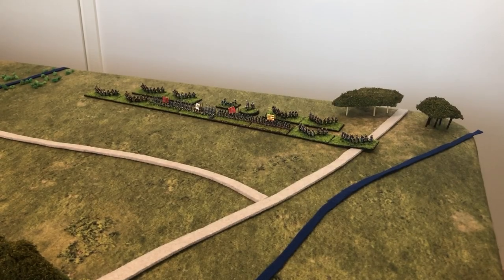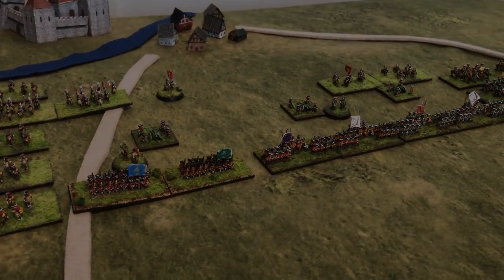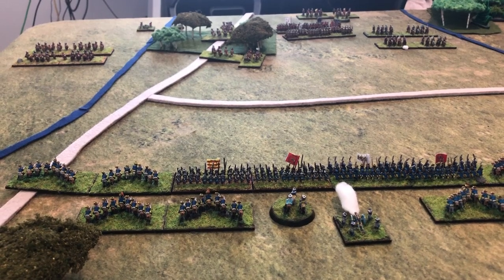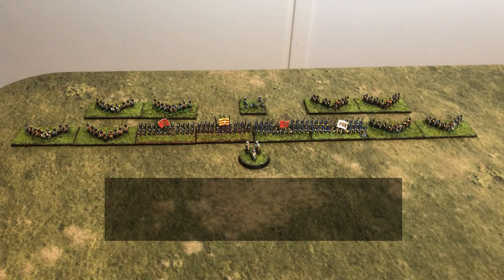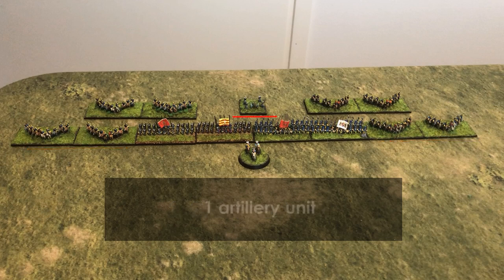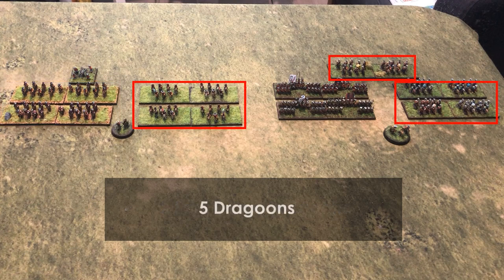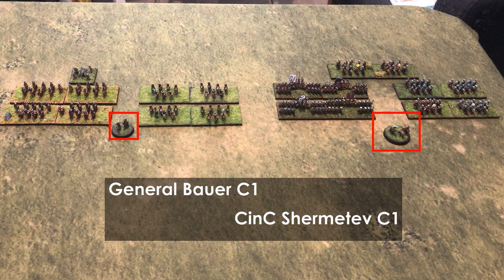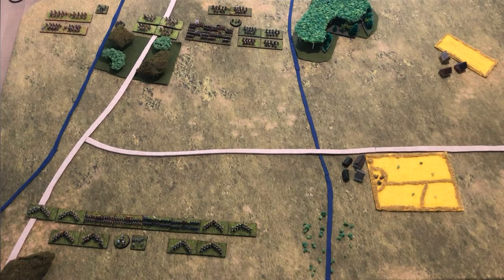How to Play Twilight of the Sun King - Scenarios and Army organisation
This is the final part of my basic mechanics tutorial for Twilight of the Sun King, based on my earlier video on the Battle of Gemauerthof. In this video I attempt to cover scenario creation and army organisation in the rules.

I'm not going to comprehensively cover the concepts on the art of accurately transforming a historical engagement to a wargaming scenario. This was an *extremely* abstracted scenario, using purposefully abstracted OOBs, and leaving out certain less numerous unit types and a major battefield feature in the Swedish baggage train. But I hope it showcases how to take historical information, and use it for the purposes of forming a scenario based on the parameters that Twilight of the Sun King uses.

If you'd like to see a more comprehensive full playthrough of a game, head on to this playlist in which the Author of the current rules, Nick Dorrell, plays through a full example scenario.